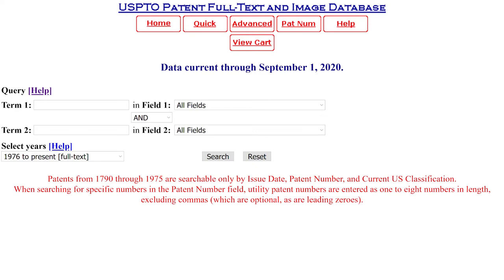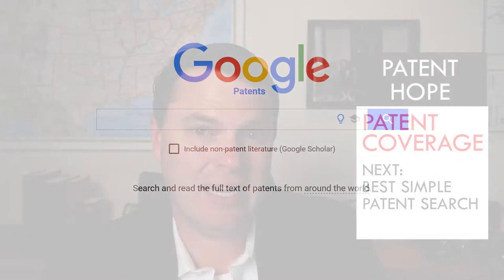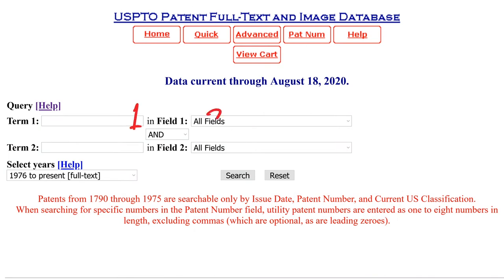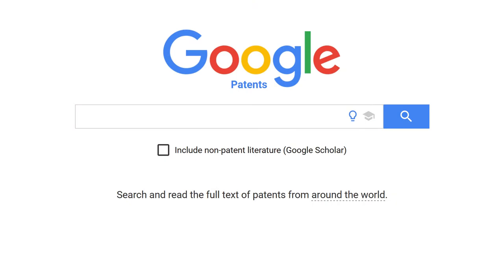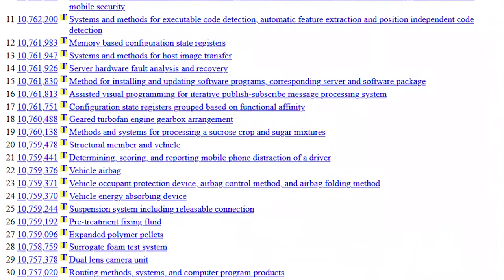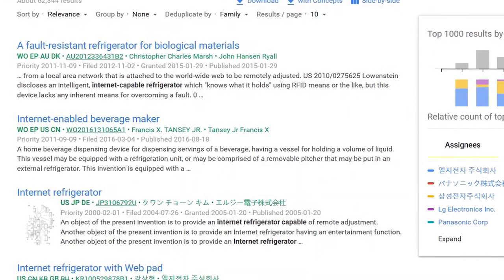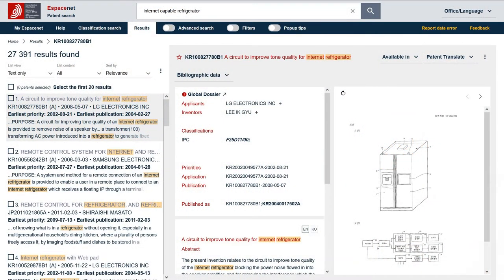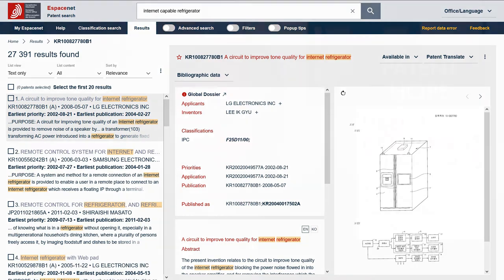Patent Search Engines Compared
A comparison of three of the most popular and widely used patent search engines. (USPTO.gov, EspaceNet.com, and Google Patents)

Evaluations include:
1. Patent Coverage
2. Simple Patent Search
3. Best Simple Patent Search Results
4. Best Review of Patent Search Results
5. Speed of Results
6. Usefulness of Patent Document Summaries
7. Responsiveness of Patent Search Web Pages
8. Best Patent Boolean Search
9. Best Patent Classification Searching
10. Best Patent Image Searching
11. Best Patent Results Sorting
12. Best Overall Patent Search